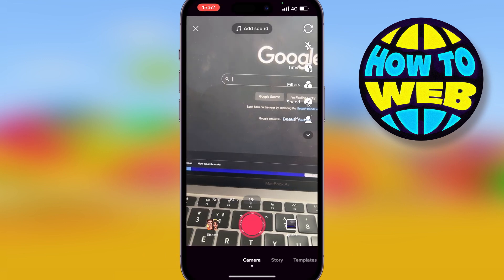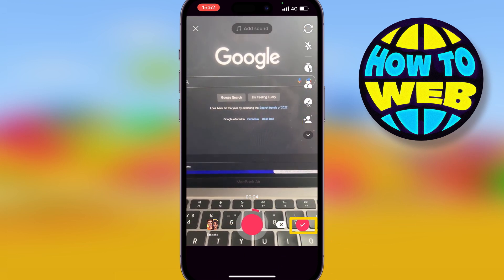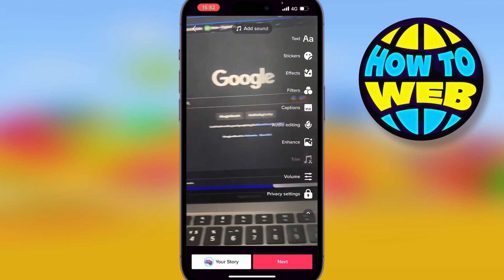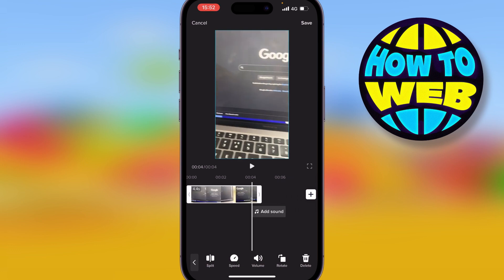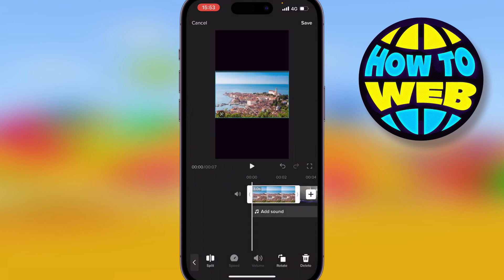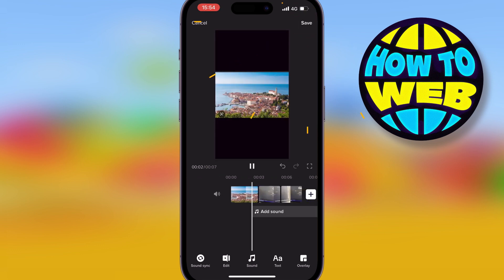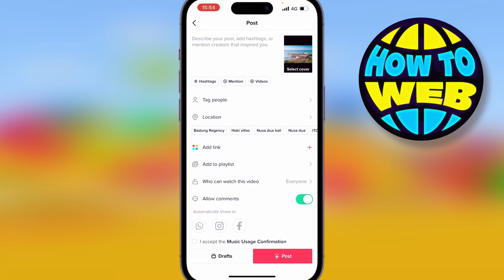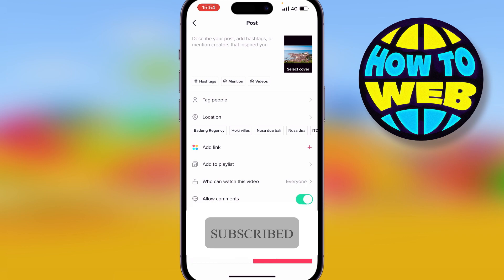How to Add Pictures to TikTok Videos | Add Pictures On Tiktok Videos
🎬 Welcome to our How to Add Pictures to TikTok Videos Video!

TikTok is a popular video-centric social media platform. If you want to add pictures to your TikTok posts but don’t know how to do that, keep on reading this guide. We’ll show you how to get the job done. Make sure you have your pictures ready.

But first, be sure to update TikTok to the latest version. Uploading photos and recording videos eats up quite a lot of bandwidth, so make sure your Internet connection is working properly. Additionally, check your privacy settings and ensure TikTok can access your photo gallery.

How Do I Add Pictures to a TikTok Video?
Insert Photos in TikTok Videos Using Effects
If you want to insert pictures into your TikTok videos, follow the steps below.

Launch TikTok and press the Plus icon to record a new video.
Then, tap Effects
Go to Insert Photo.
Select the photo you want to insert into your video.
Position the image where you want it to be in your video.
Tweak the other settings, and tap Post.

Create a Photo Collage
You can add pictures to TikTok straight from your camera roll. You can add multiple photos in one go and create a video entirely made of pictures.

Launch TikTok and tap the Plus icon.
Then, select the Upload option
Select Image.
Then, select the pictures you want to add. You can select multiple images.
Confirm your choice and upload the images you selected.
You can also customize your sound settings and tweak the display duration of your images.
Tap Post.

Use the Green Screen Option
You can also use the Green Screen feature to add your photos as your video background.

Start recording your video.
Pause the recording.
Tap the Effects button.
Tap the Green Screen option.
Select the photo you want to set as your video background.
Resume recording your video.

Use Templates
Start recording a new TikTok video.
Then, tap Templates.
Select the template you want to use.
Tap Slideshow to use the respective Template.
Hit OK to upload the photos.
Post your video.

I hope you find value in our How to Add Pictures to TikTok Videos Video!

🔥How to Add Music on Inshot Editing App! | How To Add Music On Inshot Editing App👇